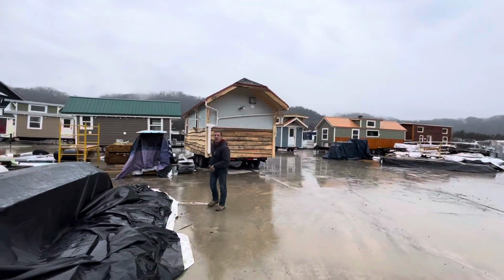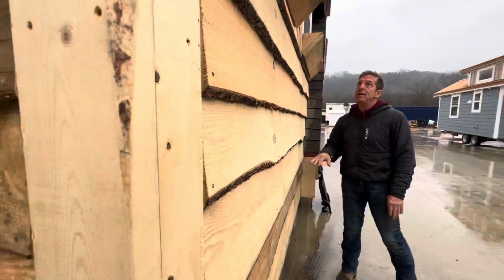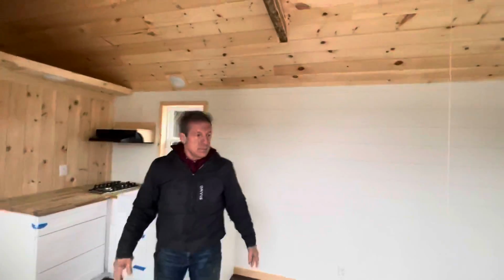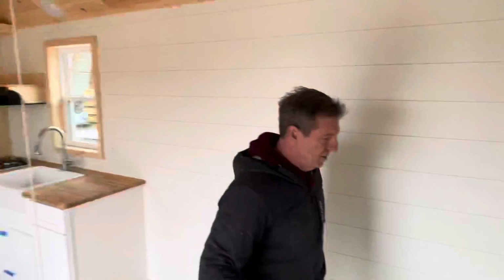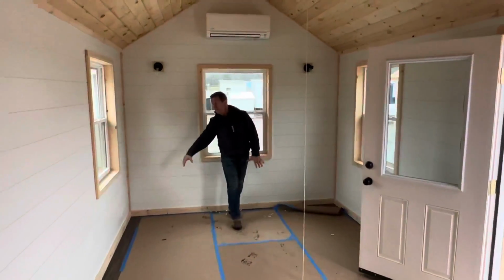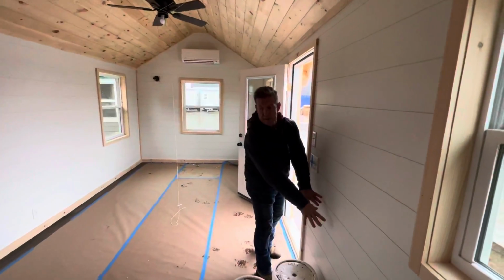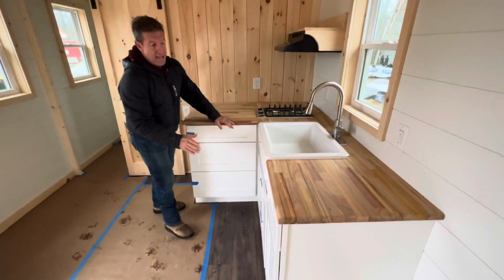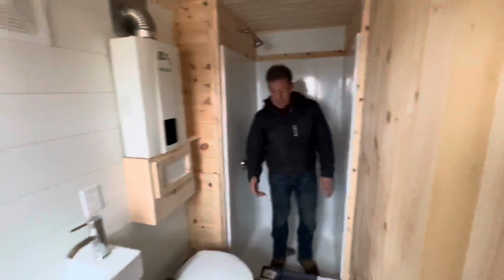Cottage Style Tiny Home: Living on One Floor in A 10x24 for $57,300!!!